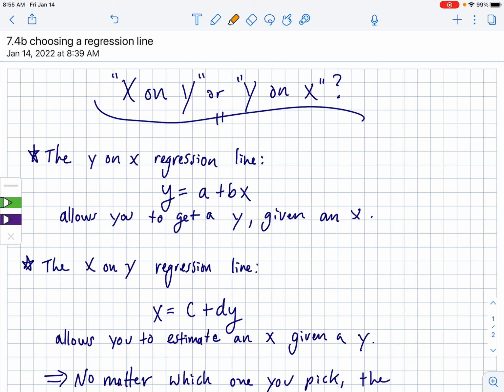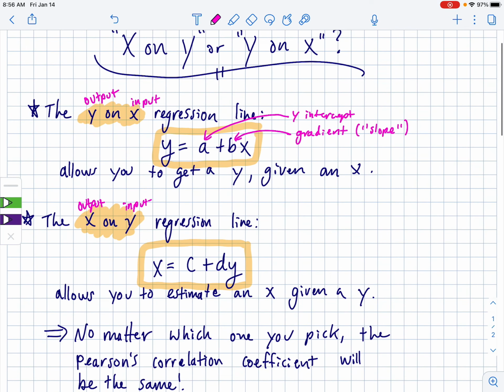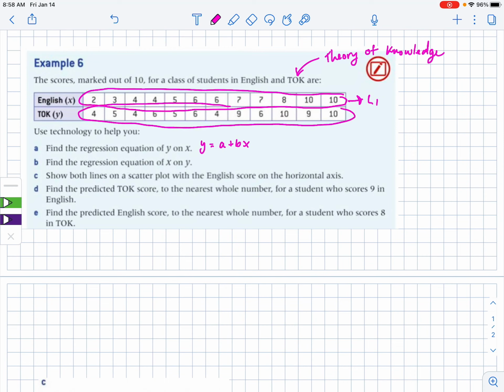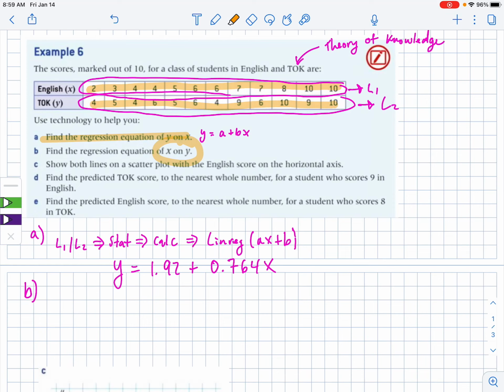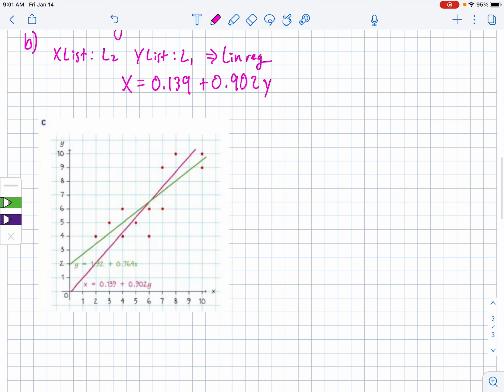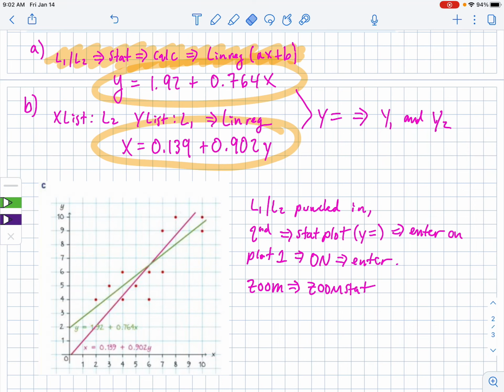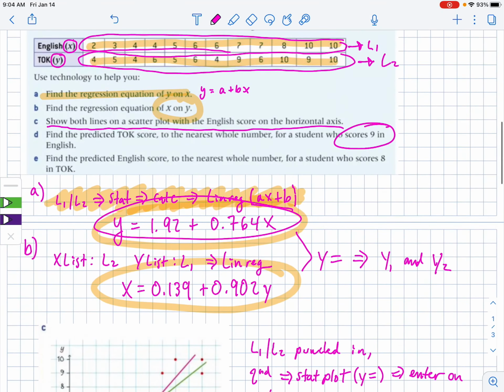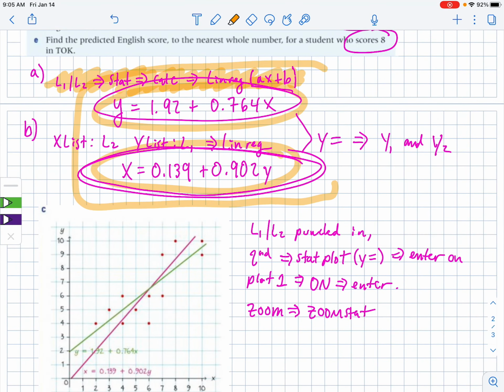IB AA SL 2 flipping regression equations